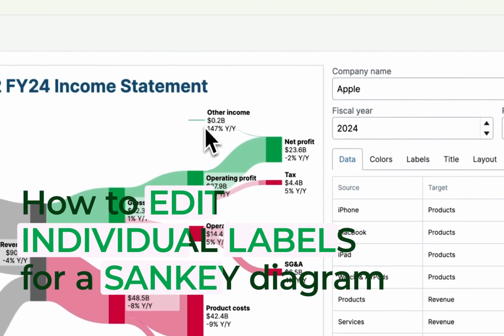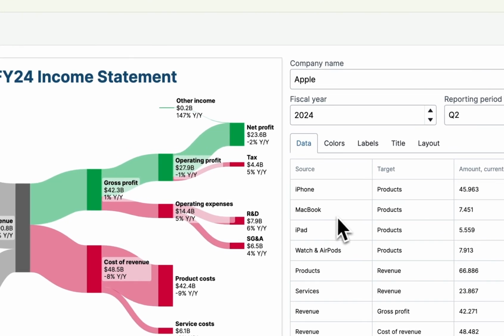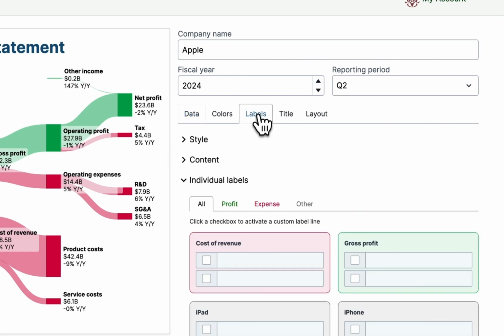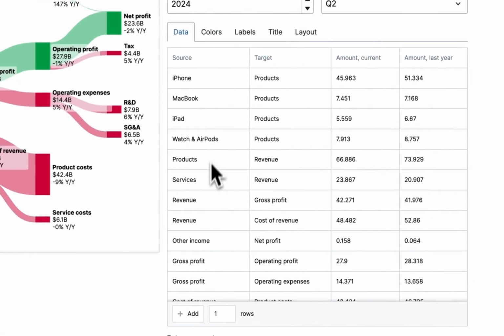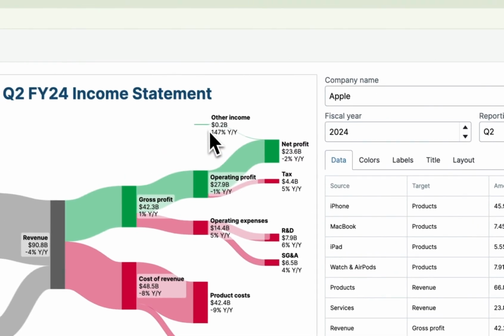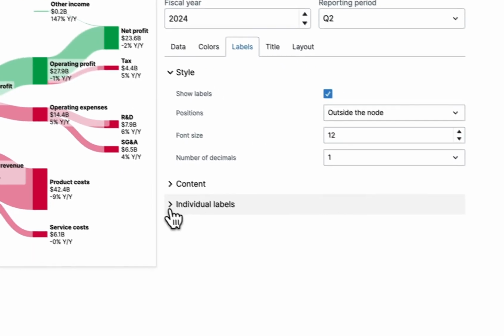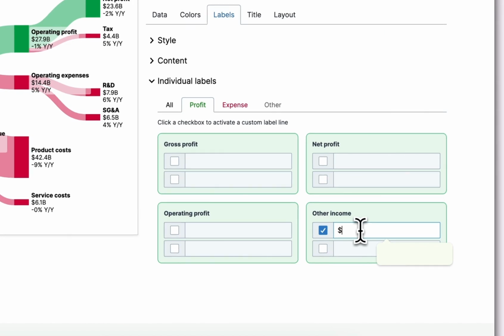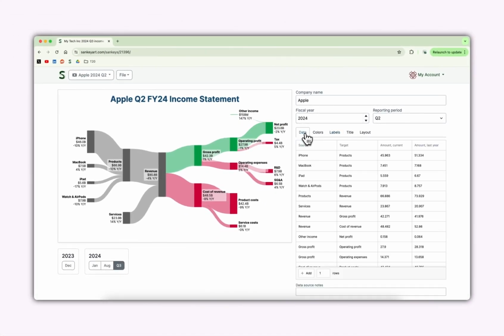How to edit individual labels of a Sankey diagram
This brief tutorial demonstrates how you can use the Individual Labels feature of SankeyArt to bring more customization to your Sankey designs.